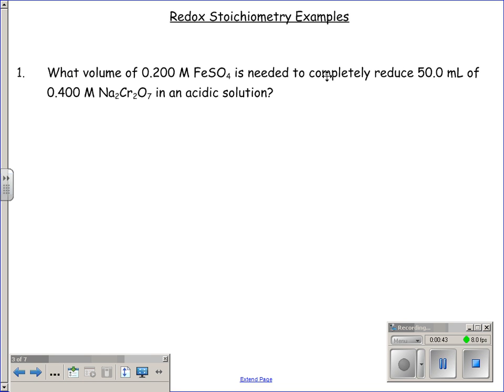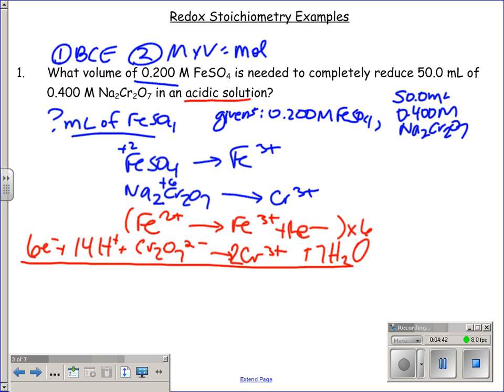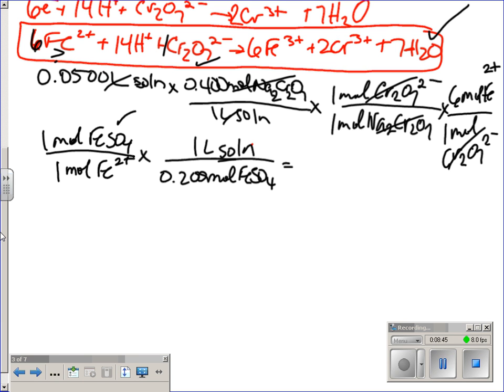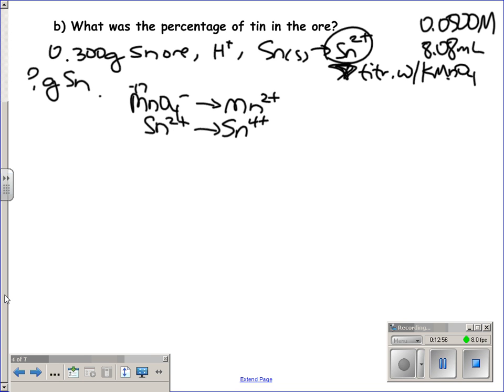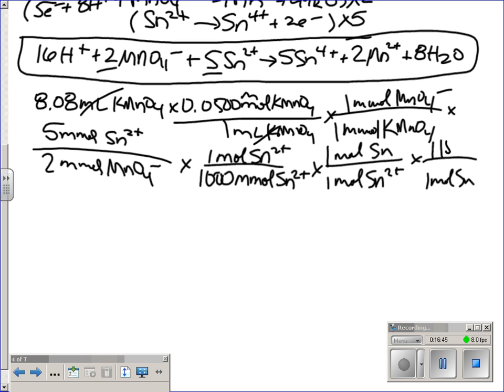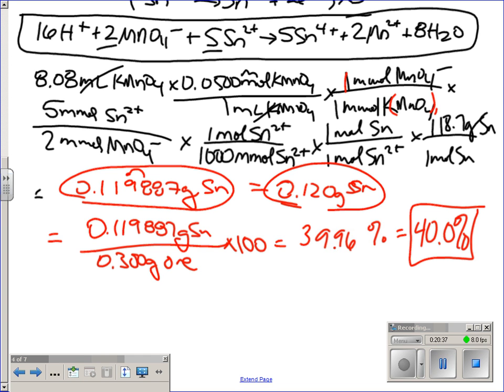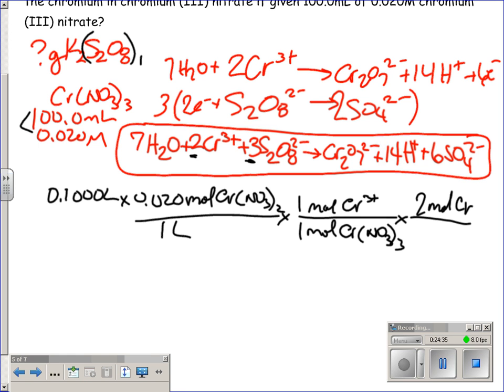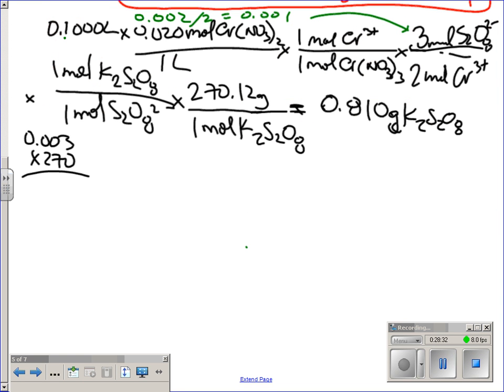AP CHEM REDOX Stoich Problems